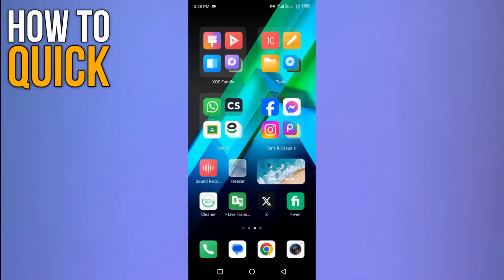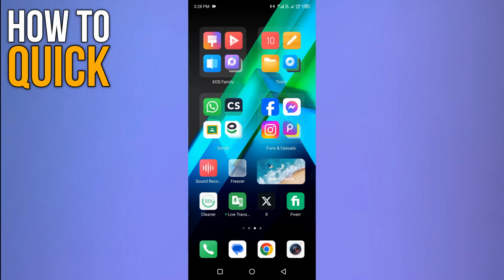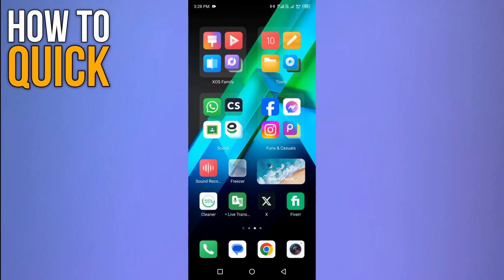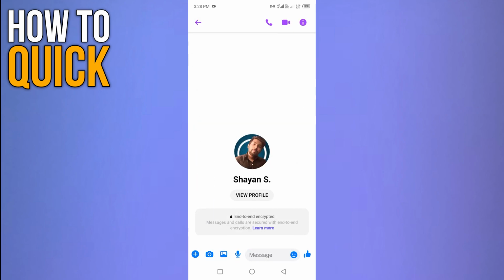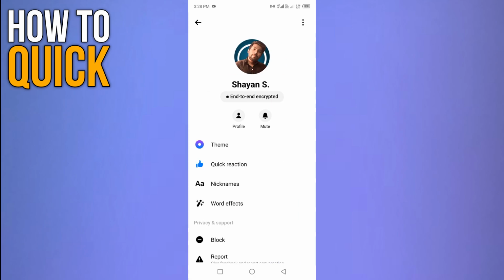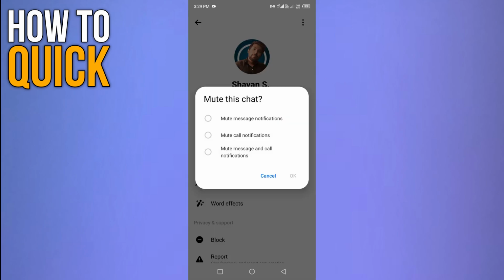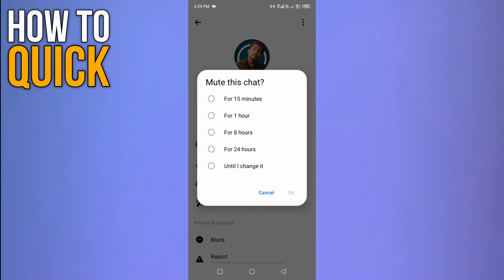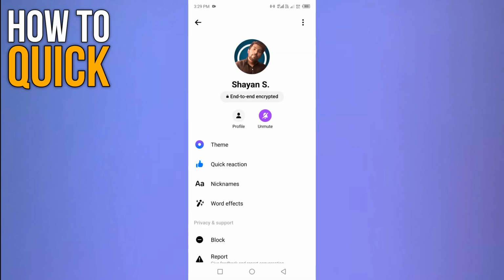How To Mute Conversation On Messenger Application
Are you looking for a tutorial on how to mute conversation on messenger application? In this video, I will guide you through the step-by-step process of muting conversation on messenger application.